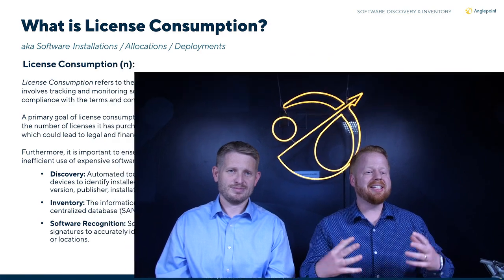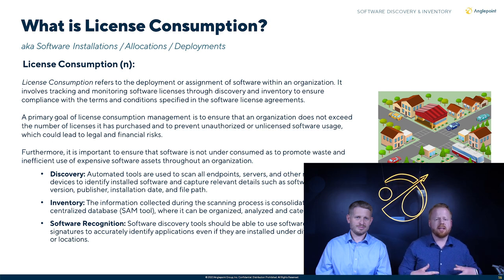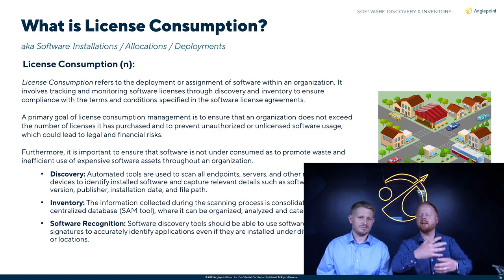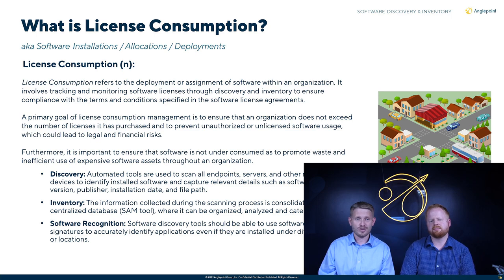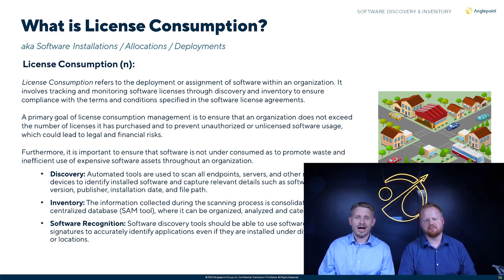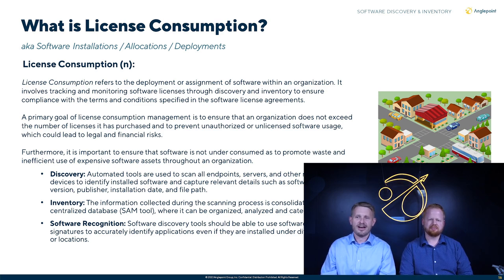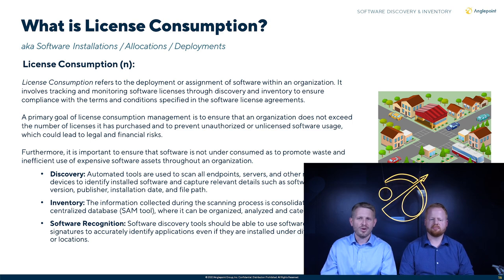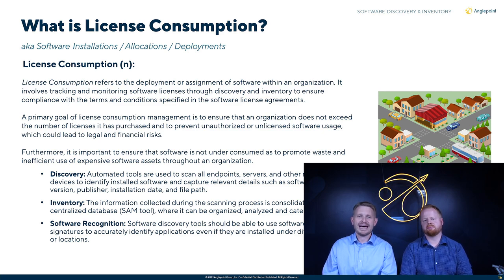Software Discovery & Inventory - Monitor License Consumption | Software Asset Management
Building upon the discussion on software entitlement, it is also important to understand and monitor license consumption within an organization.

Moreover, the process of software discovery involves employing specialized tools to scan an organization’s network. These tools operate through either agent-based or agent-less approaches, probing devices with IP addresses to gather critical information. Analogous to knocking on doors in a neighborhood, the tools collect data about servers, workstations, and network equipment, categorizing attributes like the type of server or installed software.

The lesson also underscores the significance of accuracy and completeness in discovery. It reveals that a low success rate in scanning and discovery can undermine the reliability of collected data, potentially leading to inaccurate license consumption insights. Striving for at least a 95% discoverability rate becomes imperative.

The inventory phase comes next, where the collected data is filtered to isolate relevant and licensable software. Among the myriad entries in a computer’s “add or remove programs” list, only a handful require license tracking. The inventory process involves identifying software patterns and fingerprints to precisely determine the software being used. Additionally, understanding the critical connection between software discovery, inventory, and license entitlement is essential in the SAM industry.

From the overview of the intricate process of software discovery and inventory management, this lesson sheds light on the complexities involved in monitoring license consumption for effective SAM.